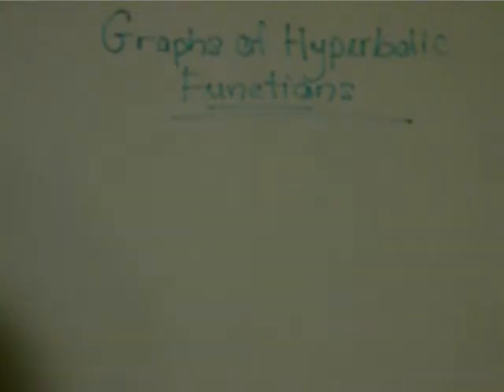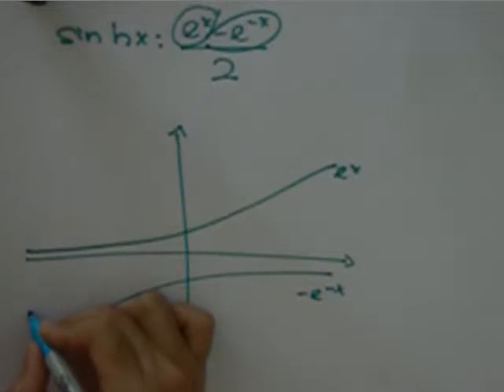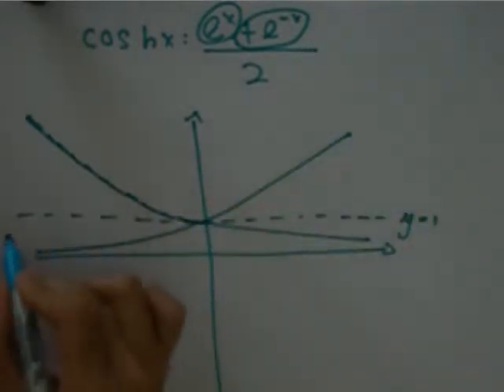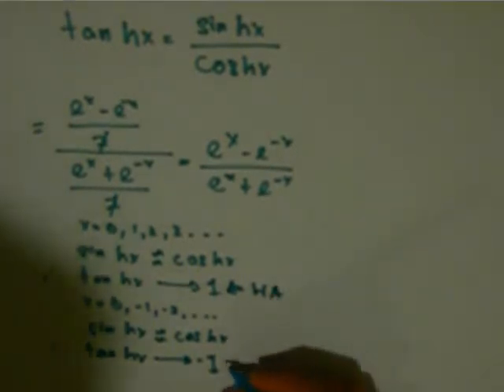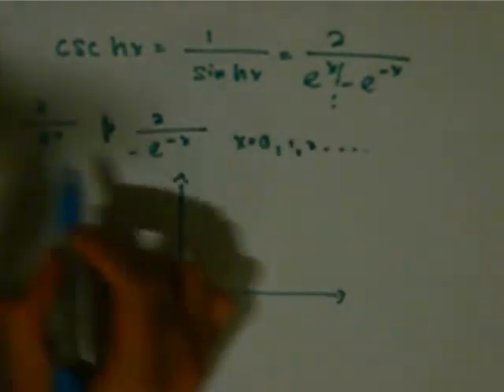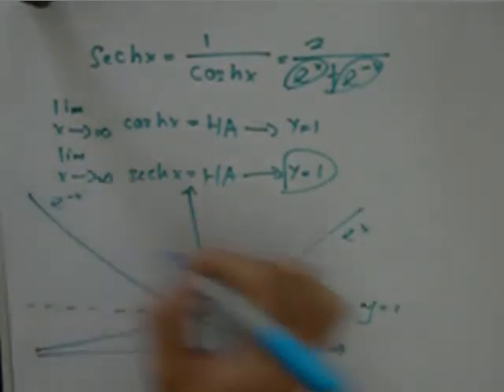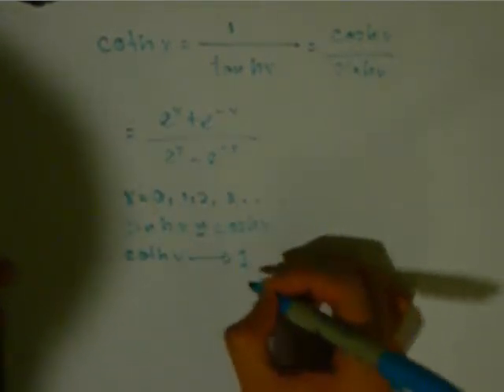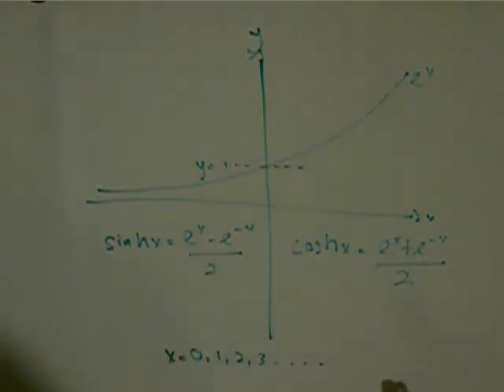Graphs Of Hyperbolic Functions